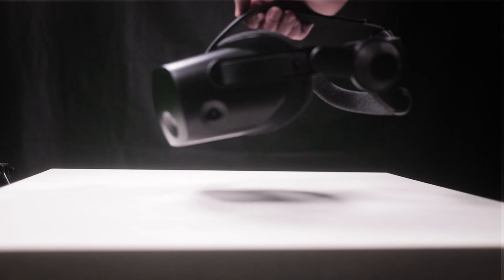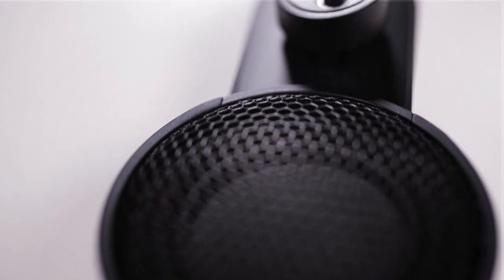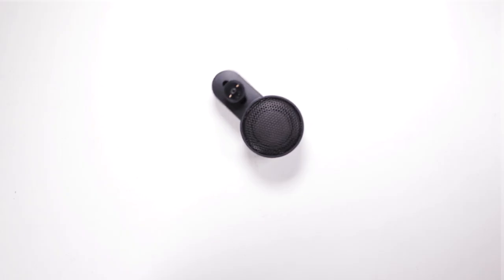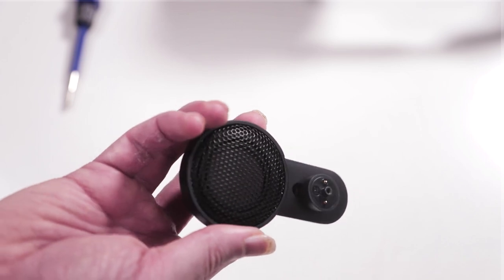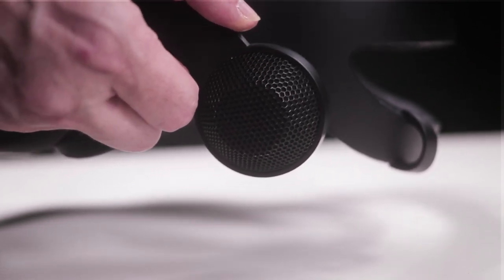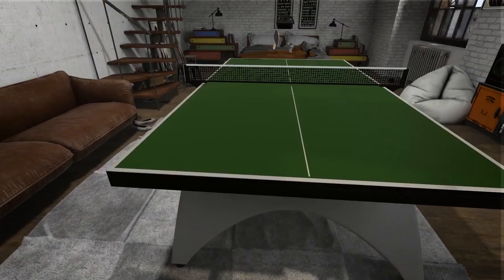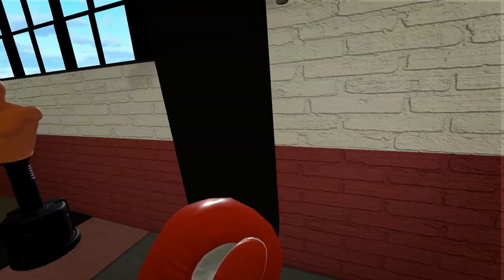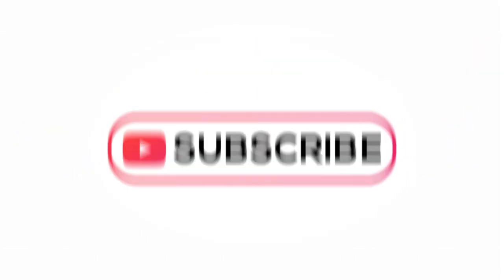HP Reverb G2 FAULTY VALVE HEADSET SPEAKERS? Where did they go wrong?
In today's video, we look at the complaints that have been made recently about people's hp reverb g2 valve headset speakers if they are indeed faulty as we have also received 2 pairs, and both had issues. We believe the issue is at the connector issue. We also explore if it would be better to add a headphone jack in the next VR headset also.

HEADPHONES & CONTROLLER
Audio Technica noise-cancelling headphones

BATTERIES
1.5V rechargeable AA batteries

4K HDMI cable